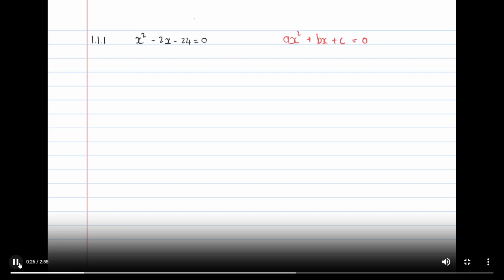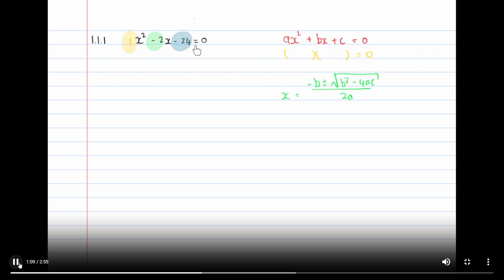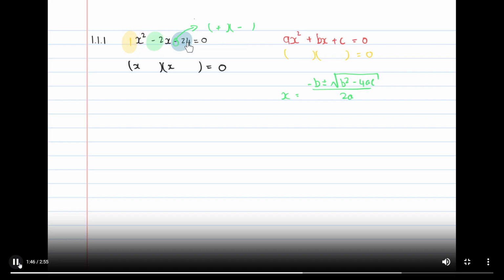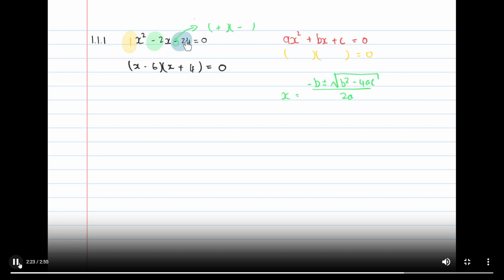Watch 1.1.2 Maths Paper 1 Grade 12 Nov 2021